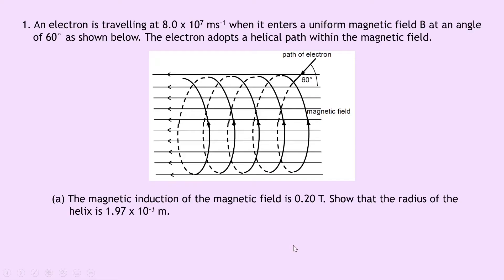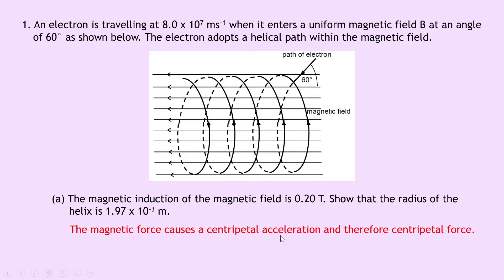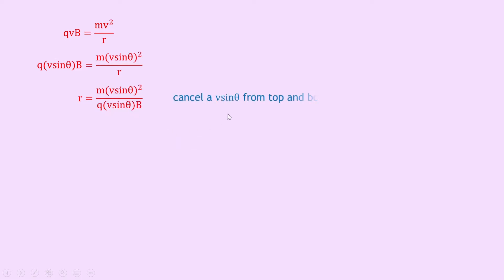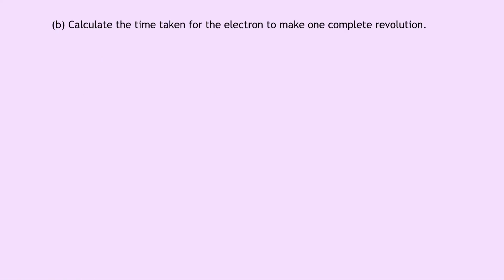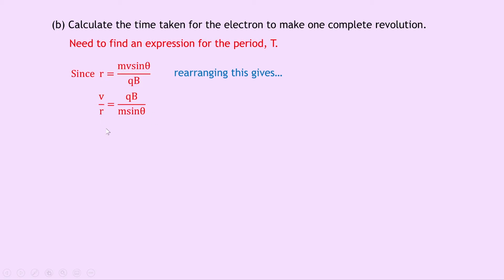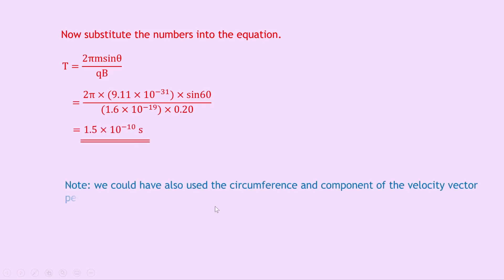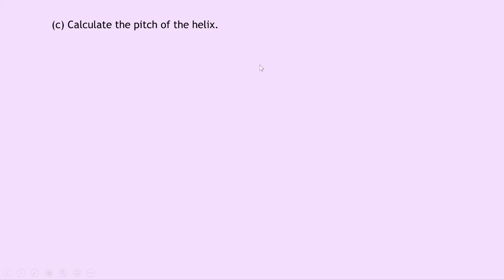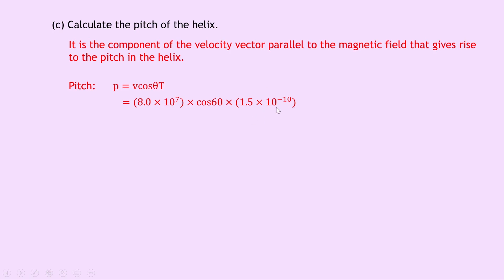AH Physics | Electromagnetism | Charge Moving at an Angle to a Magnetic Field | WORKED EXAMPLES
In this video, I go over some worked examples showing you how to answer questions involving charge moving at an angle to a magnetic field from the Electromagnetism topic in the Advanced Higher Physics course.